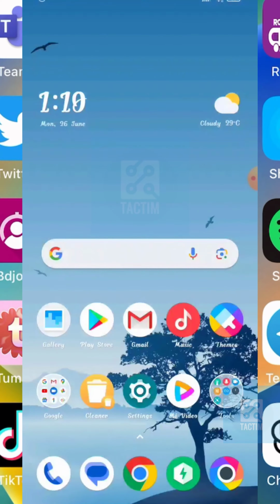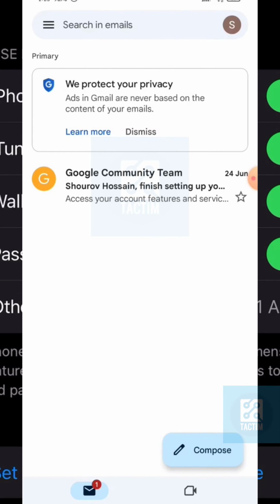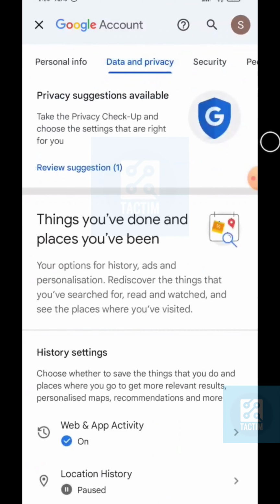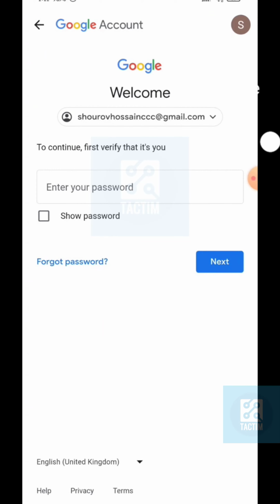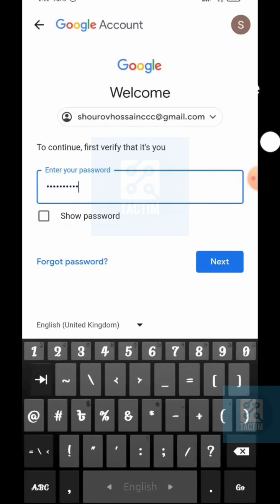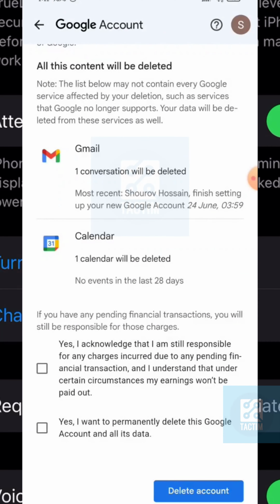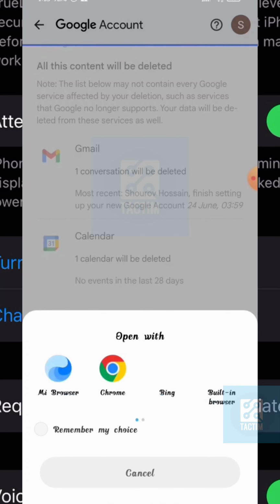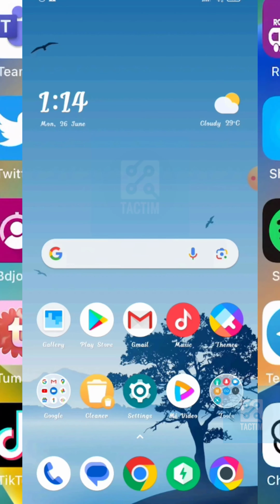How to Delete Your Gmail Account from an Android Phone | Step-by-Step Tutorial 2025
If you're looking for a guide on how to delete your Gmail account from an Android phone, you're in the right place. In this comprehensive tutorial, we'll walk you through the process of removing your Gmail account from your Android device, ensuring a clean slate and protecting your privacy.

In this video, we'll provide you with step-by-step instructions on how to delete your Gmail account from various Android phone models. We'll cover accessing the account settings, locating the account removal option, and navigating through the deletion process. Additionally, we'll discuss important considerations before deleting your Gmail account, such as backing up important data and understanding the consequences of account removal.

Whether you're switching to a new email provider or simply want to remove your Gmail account from your Android phone, this tutorial will guide you through the necessary steps to ensure a smooth transition.